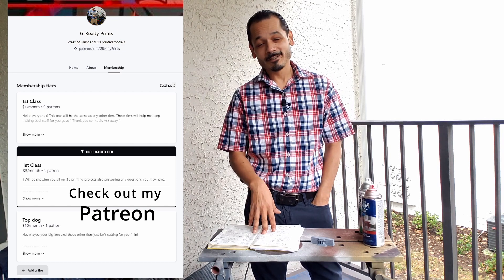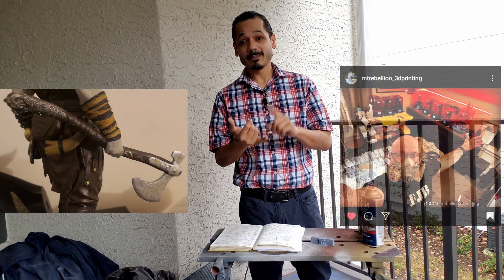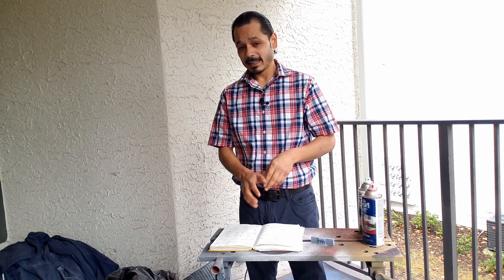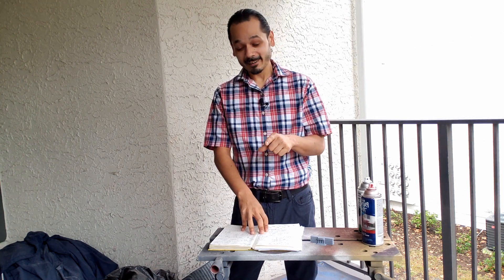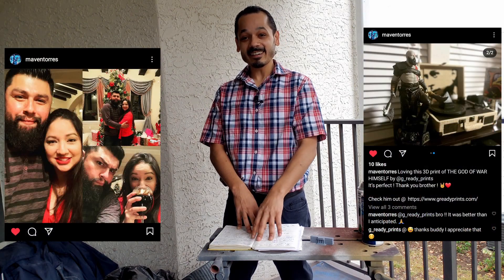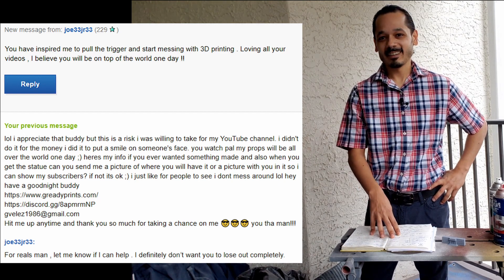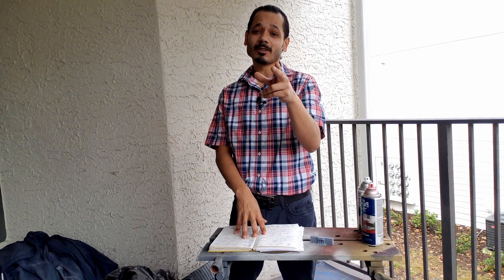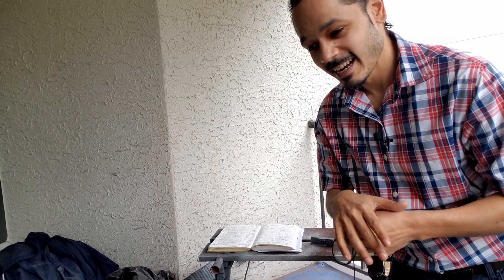1st Auction for God of war statue on ebay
Hello everyone in today's video we will be going over our 1st auction on eBay. Its my 1st time doing anything like this and didn't know too much about how these auctions work or eBay shipping lol I didn't bother to print out the shipping label because I'm all out of ink at the time of making this video 😅 I figured it would be around 13$ or so because I've shipped props before Boy, was I wrong lol but this one defiantly is the highest, I've paid so far lol Big thanks to the winner of this auction Joe Torres I hope you and your family enjoy this for many years to come ;)